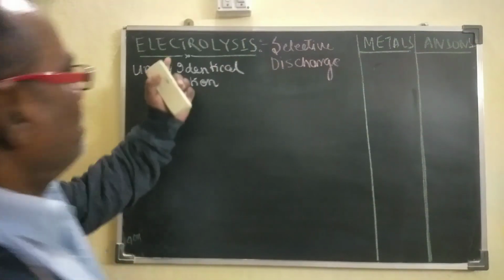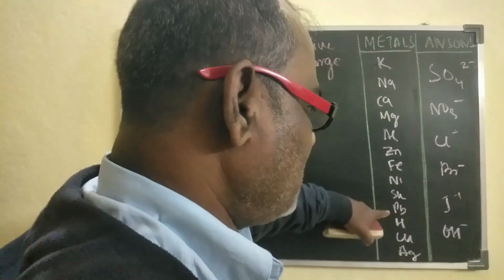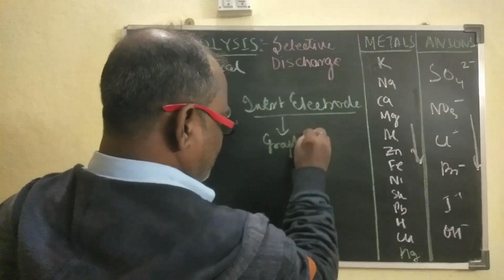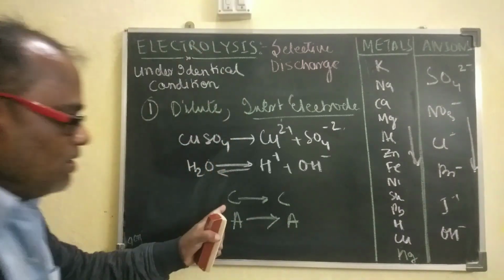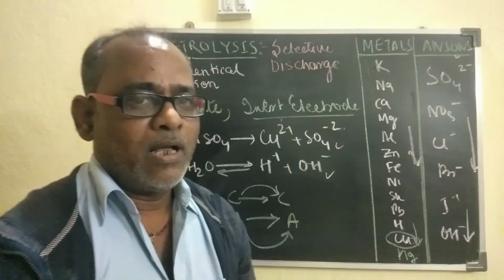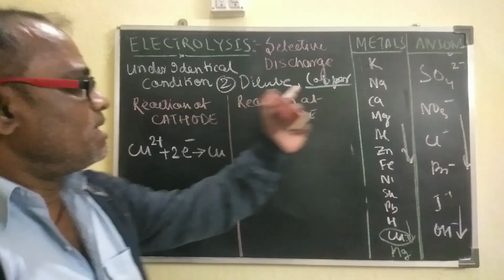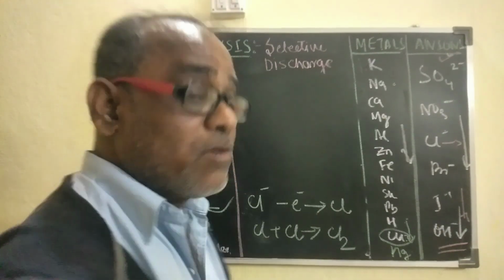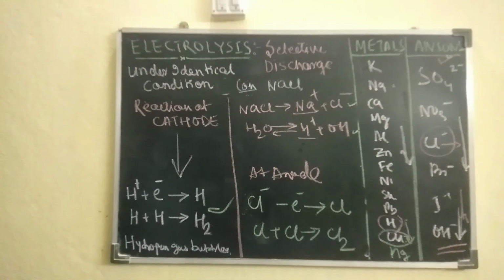ELECTROLYSIS | SELECTIVE DISCHARGE | CLASS 10